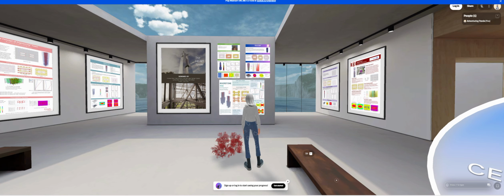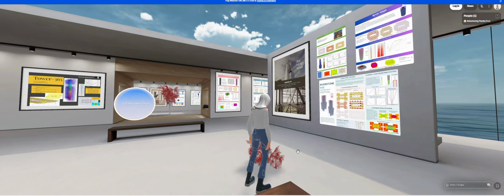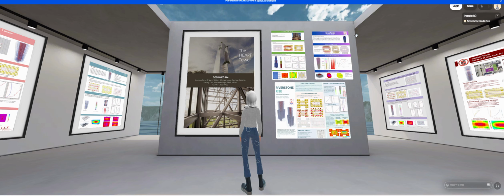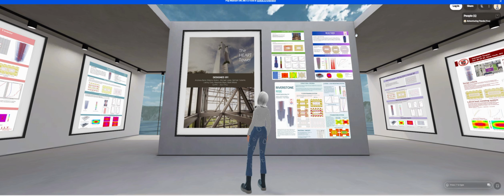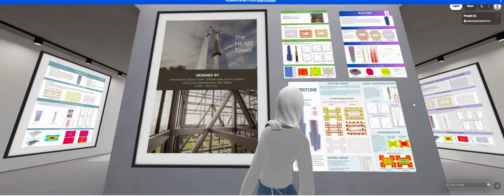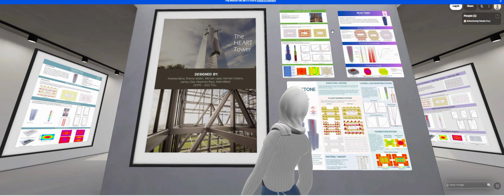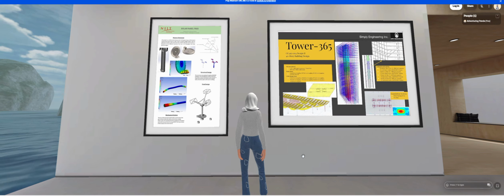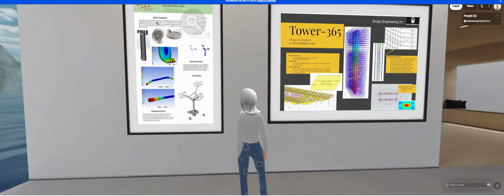NJIT CE495 Gallery: 2019 ~ 2024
For tall building structure lover,